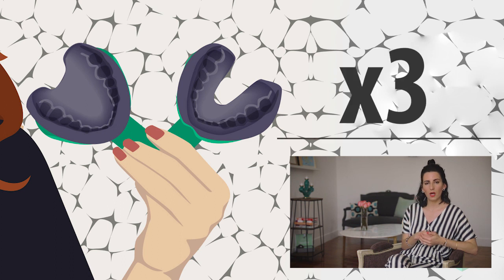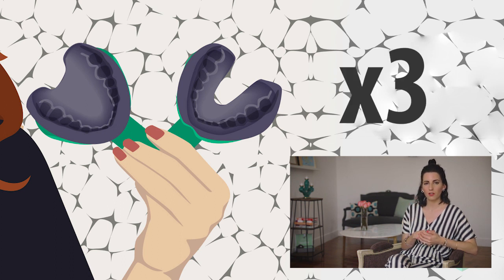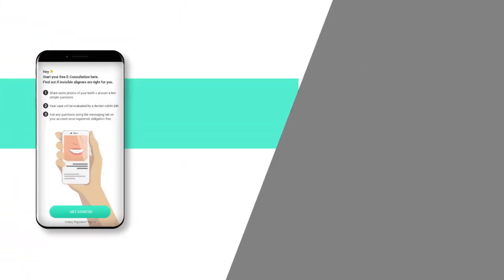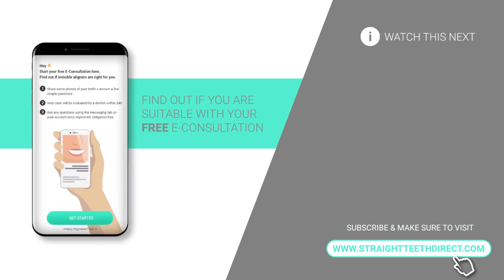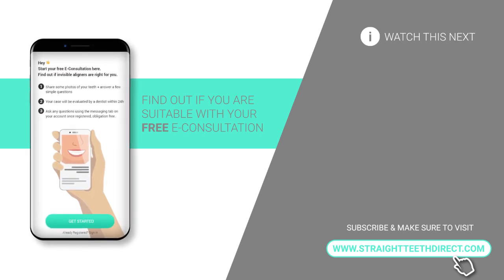Teeth moulding for invisible aligners - how does it work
Wondering what the difference is between an intra-oral scan (also referred to as a 3D scan) and a self taken impression? Are you sceptic about the process of taking good dental impressions at home?
In this video you’ll learn:

✔️The 2 different ways to get accurate measurements of your teeth
✔️How you can skip the time consuming and uncomfortable visit to the dentist and take your own teeth impressions at home.
✔️How you’re guaranteed this will work and your invisible aligners will fit perfectly over your teeth to move them into the ideal position.

Don’t worry taking teeth impressions is not science and even dentist get it wrong sometimes that’s why your SmileBox [impression kit] contains enough material for you to take 6 impressions of your teeth.
With this the lab is able to create a digital model of your teeth that matches the quality of a 3D scan.

With our unique model 99% of impressions taken are good enough for the plan stage.
And if better teeth moulds are needed for the production of your custom aligners (which represents about 20% of users) our unique process allows 99% success rate on the second attempt 👌🏼You won’t have to pay any extra if new impressions are required.

➡️ To find out if it’s for you, simply send photos of your teeth for your same day Free E-Consultation (+bonus demo video giving you a virtual tour of the entire process) 👉🏼

To find out what happens after the teeth impressions stage in clinic vs with the Straight Teeth Direct™ platform at home check this article: